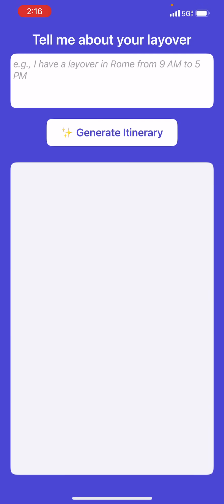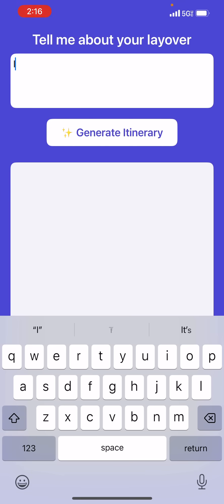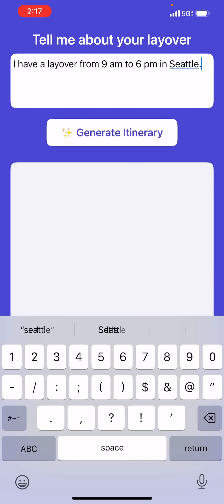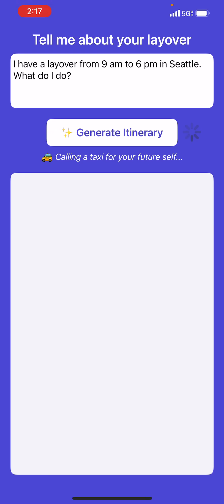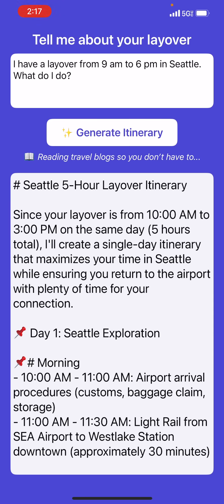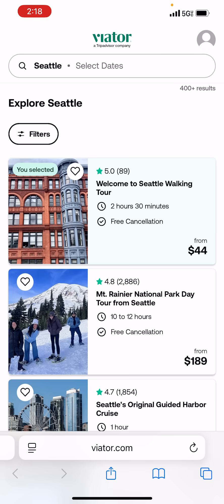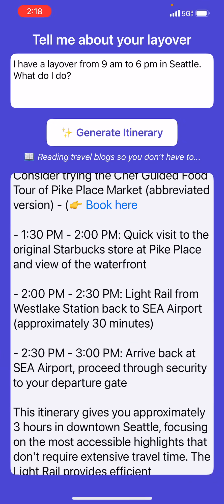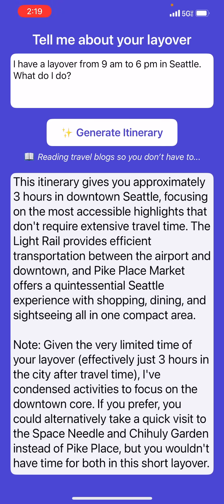LayoverGenie Launch 🚀 | 7 AppS 7 week Week 2 Day 1 Challenge - The Ultimate Layover Recommender?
Welcome to Week 2, Day 1 of my 7 Apps in 7 Weeks Challenge!

This week’s build is ✨ LayoverGenie — your AI-powered travel companion that turns long layovers or free hours into unforgettable mini-adventures.

In this video, I introduce:

💡 The problem I’m solving (bored during a layover? Not anymore)

🎯 The vision and MVP goals for LayoverGenie

📱 A sneak peek demo of the iPhone app

✈️ Whether you're stuck at JFK for 6 hours or exploring a new city for just one afternoon — LayoverGenie has your back.

Join me as we build together and deploy the app on the AppStore this week!!